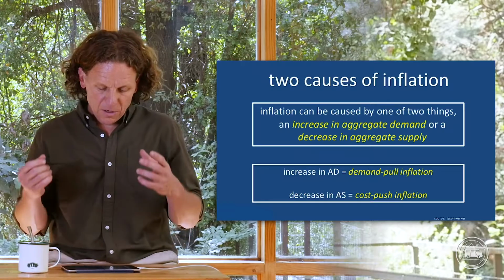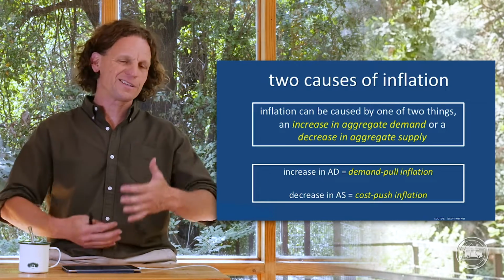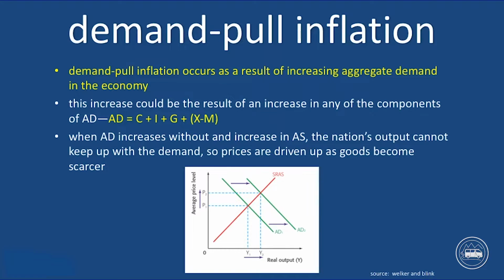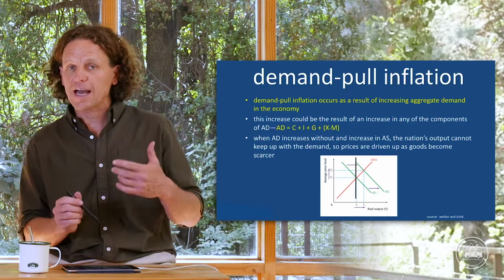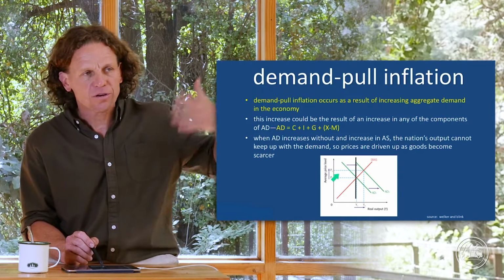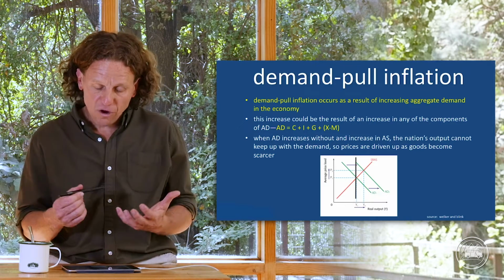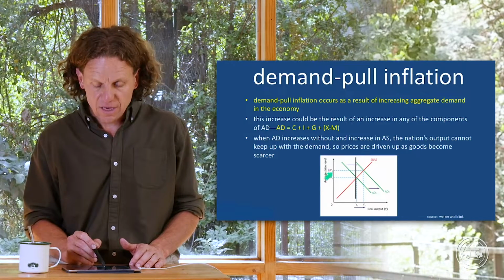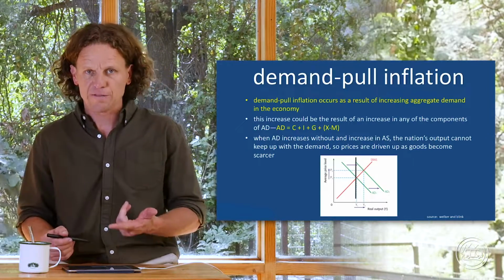What is The Demand Pull Inflation Diagram? | IB Macroeconomics | IB Economics